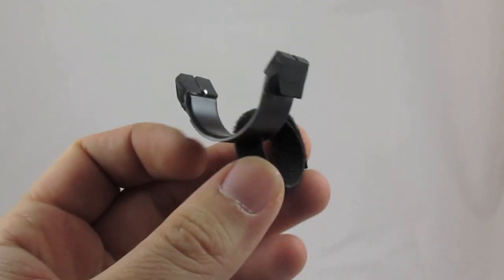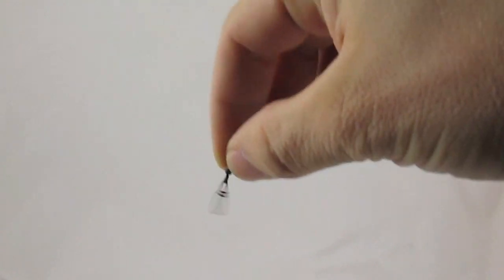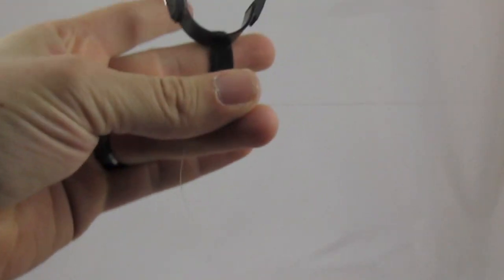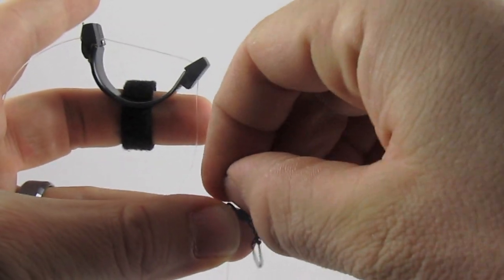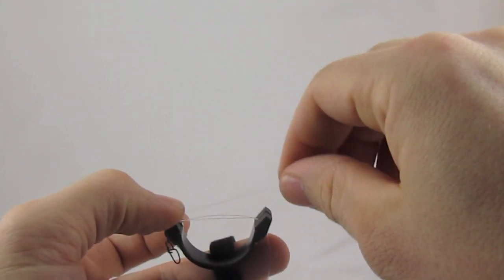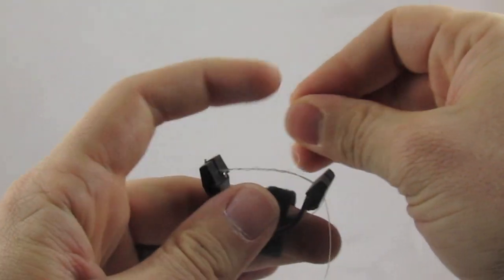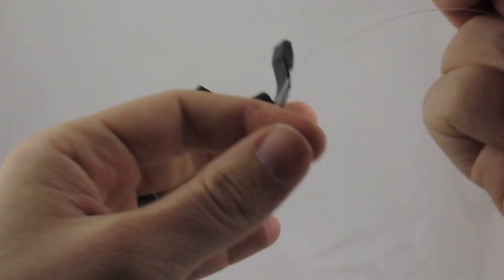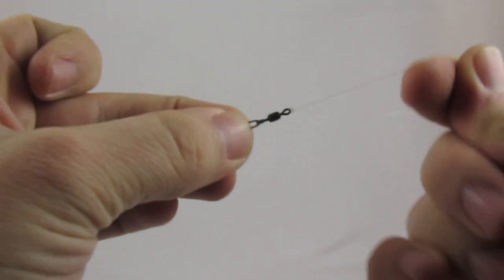How to Tie a Uni Knot with the QuickTie Fishing Tool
Here is a presentation of how to easily tie a Uni Knot with this new fishing tool called the QuickTie. It allows you to tie a variety of fishing knots with ease. We will be posting videos of other knots this tool makes easy, and the link to the website where you can order this online for a very low price.

The website where this product can be ordered is under construction and should be up and running by december 11th. Just in time for Christmas.